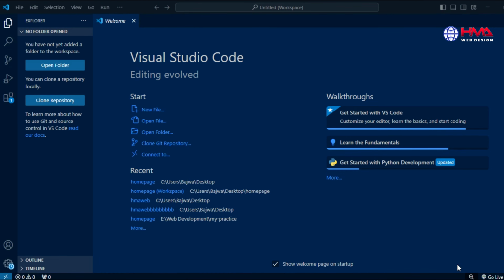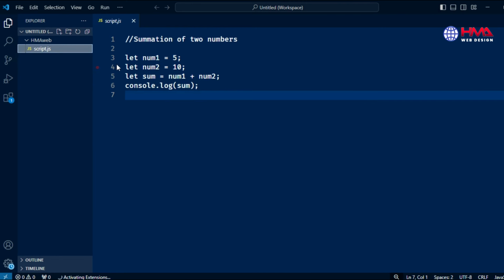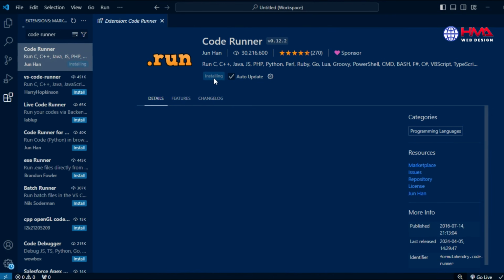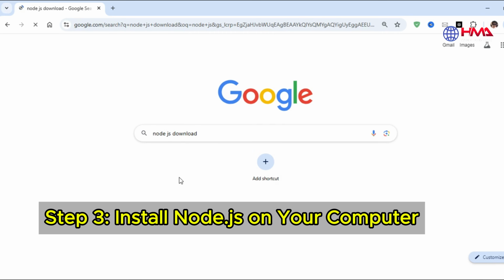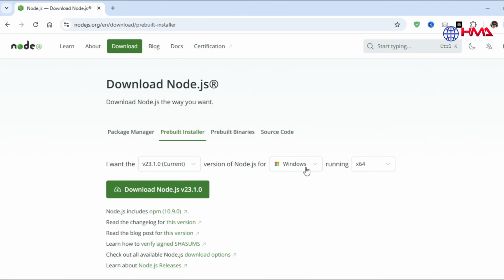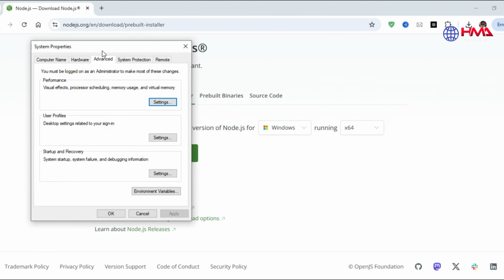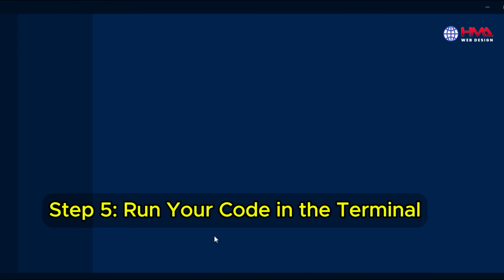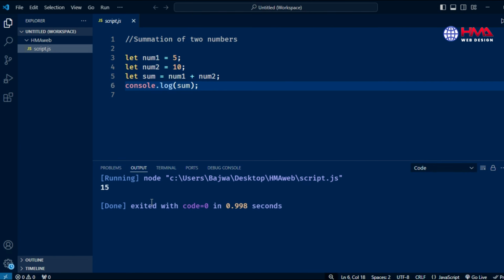5 Easy Steps to Run JavaScript in VSCode Terminal | Install Node.js for JavaScript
5 Easy Steps to Run JavaScript in VSCode Terminal | Install Node.js for JavaScript
Hi, in this video watch, How to Run JavaScript Code in VS Code Terminal, How to Run JavaScript Code in Visual Studio Code Terminal. 5 Simple Steps. Step-by-Step Guide, Run JavaScript in VS Code Terminal in 5 Minutes. Run JavaScript in VS Code Terminal - 5 Steps for Beginners. Quick Guide to Running JavaScript Code in Visual Studio Code Terminal.

Want to run JavaScript code directly in the Visual Studio Code terminal? In this video, I’ll walk you through five simple steps to set up and execute JavaScript in VS Code. Whether you're new to coding or just getting started with JavaScript, these steps will guide you through installing Node.js, configuring VS Code, and running your first script.

Learn how to fix node is not recognized visual studio code? and the node is not recognized as an internal or external command in the Visual studio code terminal. Also, the node is not recognized as an internal or external command in visual studio code.

Here are the 5 Easy Steps to Run JavaScript in VS Code Terminal:

1. Setting up your VS Code environment
2. Installing Node.js for JavaScript support
3. Configuring the VS Code terminal for JavaScript
4. Fix the node is not recognized as an internal or external command.
5. Running and troubleshooting JavaScript code in VS Code

Video Chapters:
00:00 Introduction
00:25 JavaScript Code Setup
00:40 Install JavaScript code runner extension in VS Code
01:03 How to fix node is not recognized visual studio code?
01:17 Installing & Setup Node JS in VS CODE
01:52 Adding Node.JS path to windows environment variable
02:30 How to run a JavaScript function in VSCODE?